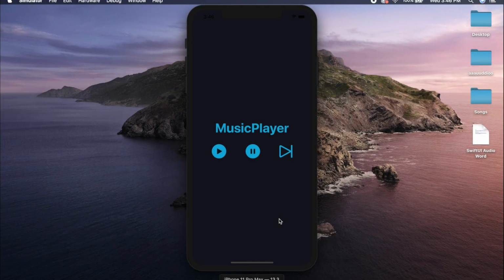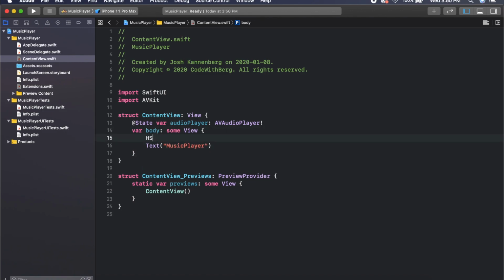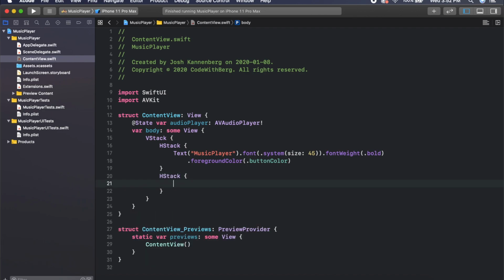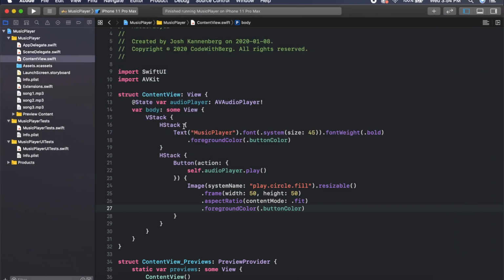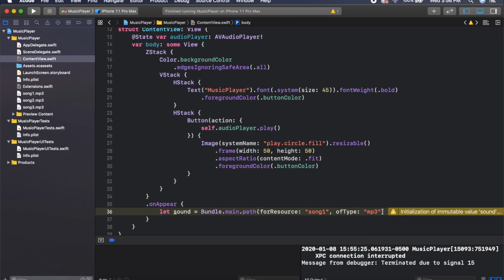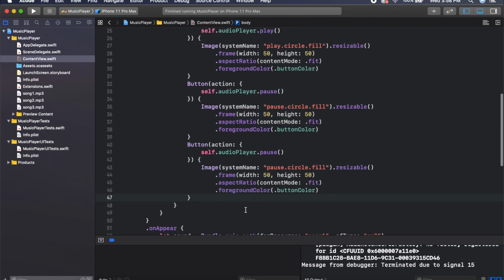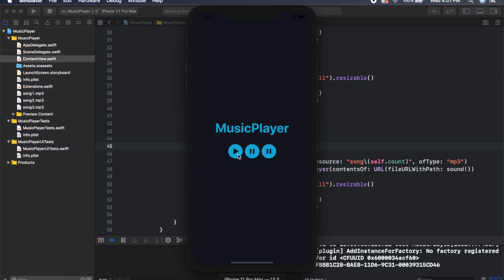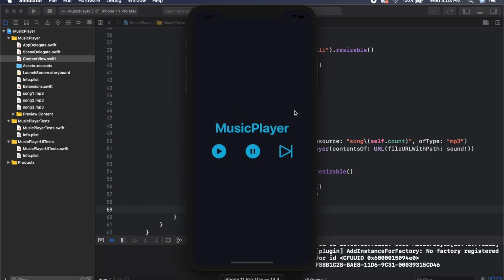How to Create a Simple Music Player App in SwiftUI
How to create a simple music player app in SwiftUI. In this SwiftUI tutorial, I will show you how to create a custom music player app using an AVAudioPlayer from AVKit. It will have a custom color scheme and you will also learn how to organize the app using ZStacks, VStacks, and HStacks. This is a follow up to my video on how to do this using UIKit which I will have linked below.